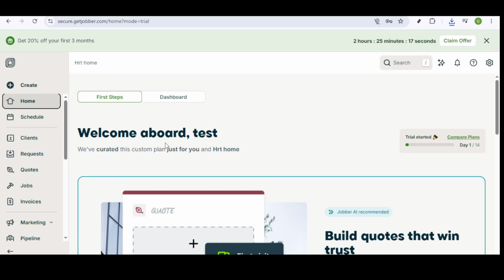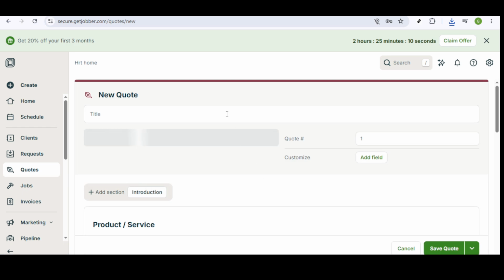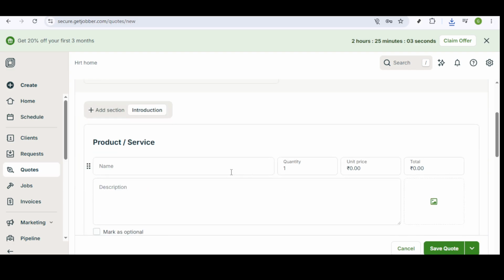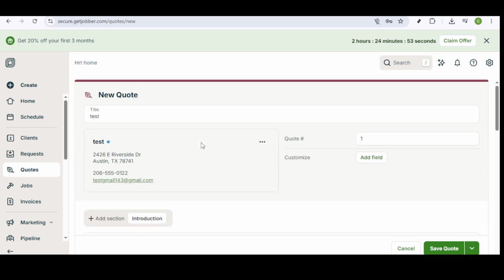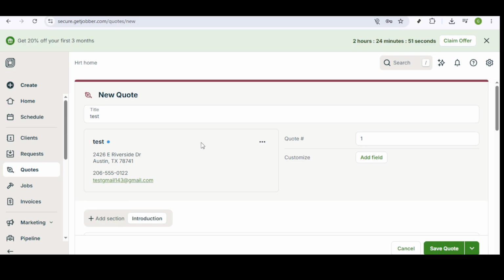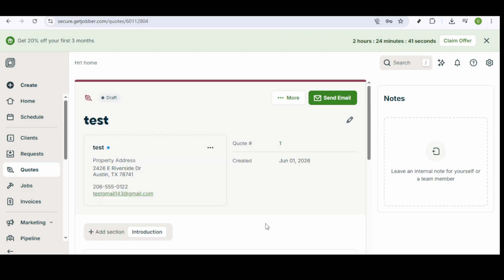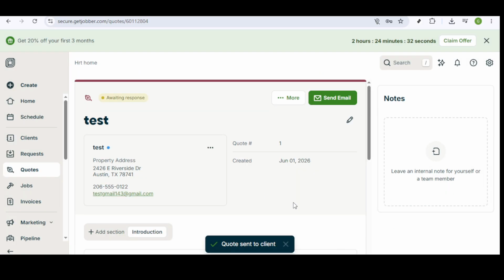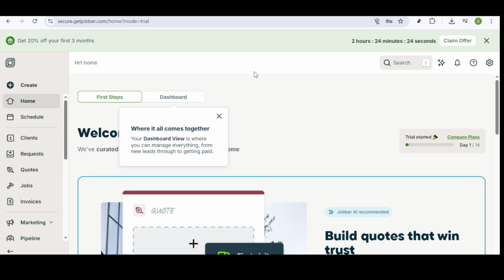How To Create A Quote On Jobber